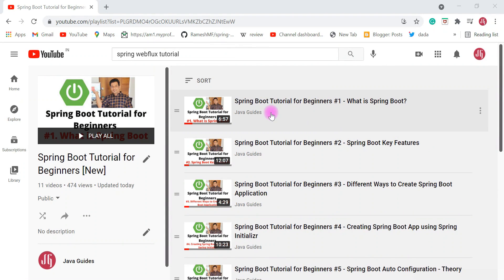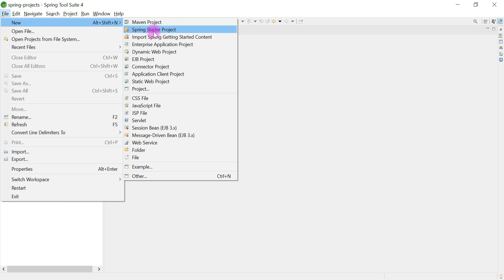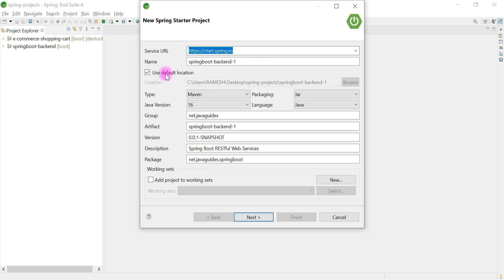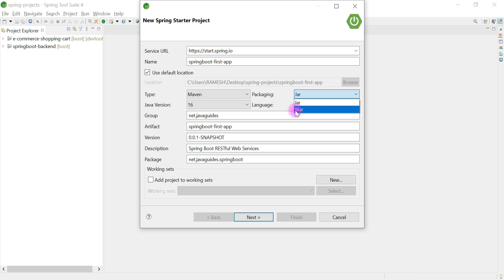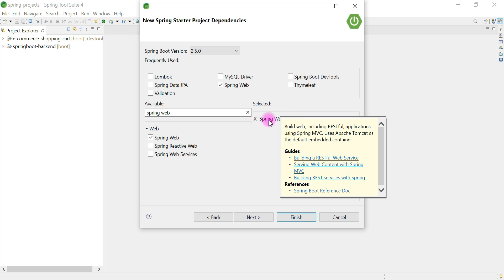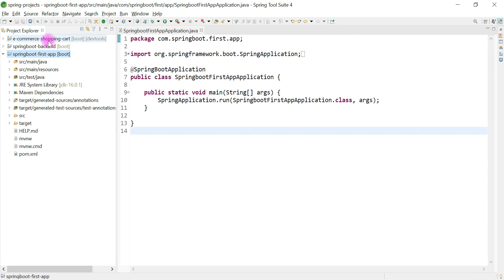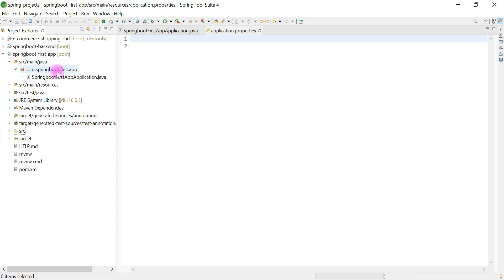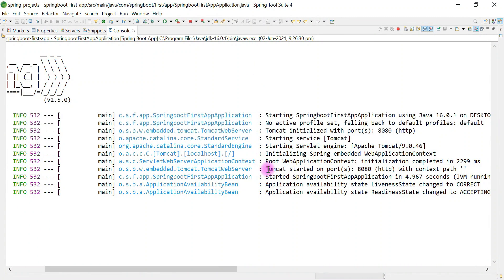Spring Boot Tutorial for Beginners #12 - Create Spring Boot Application in STS ( Spring Tool Suite)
Hi there everyone, Ramesh here welcome to the Spring boot tutorial for the beginners series. In this video, you will learn how to create the Spring boot project in STS (Spring Tool Suite) IDE.